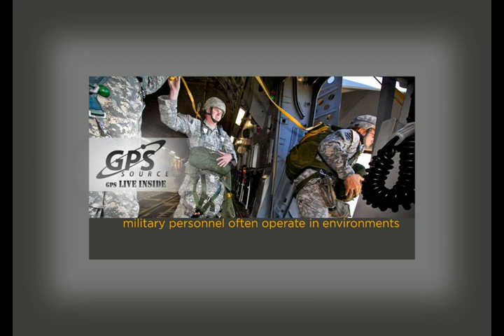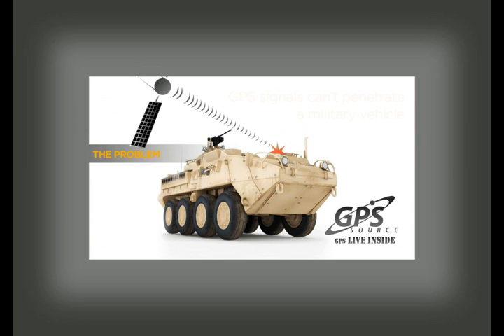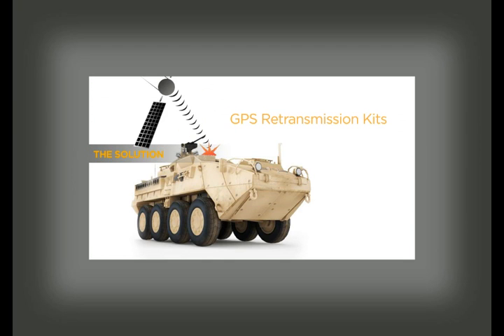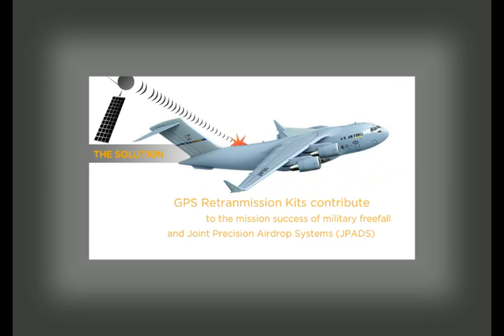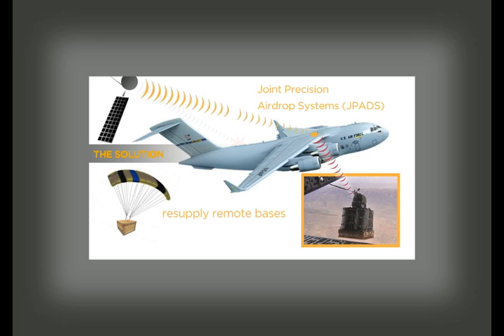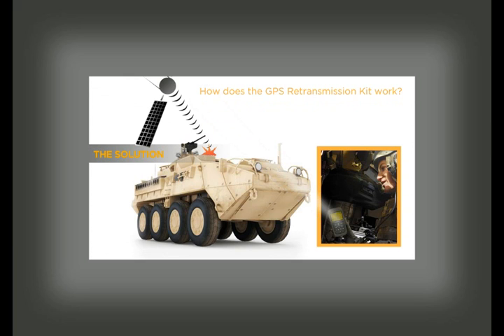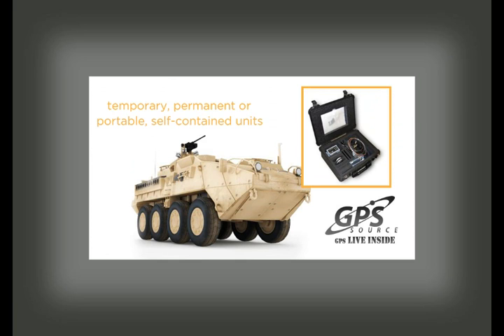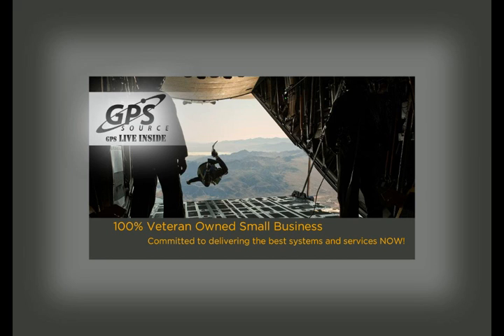GPS Retransmission System for Military Aircraft & Vehicles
GPS Source GPS Retransmission Kits for Aircraft, Ground Vehicles, Hangars